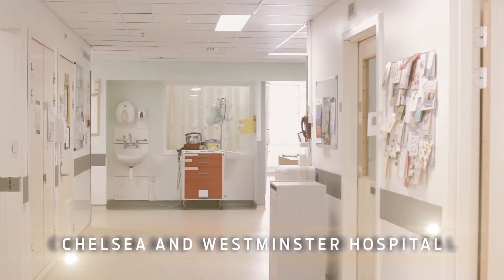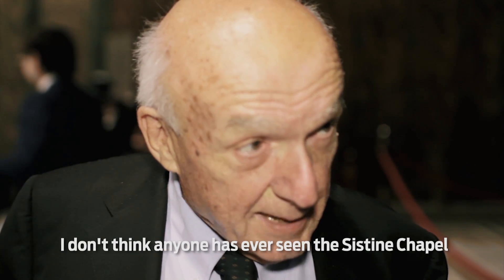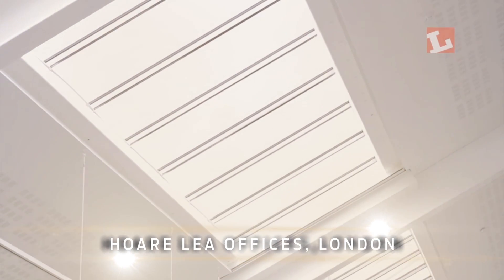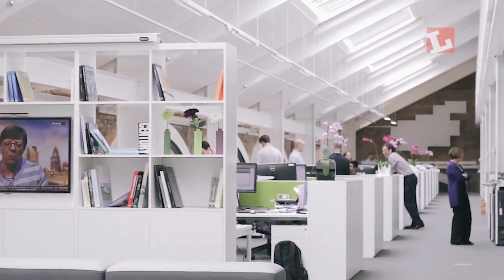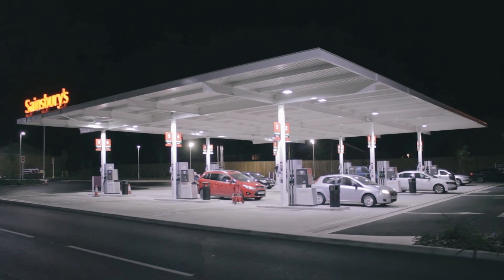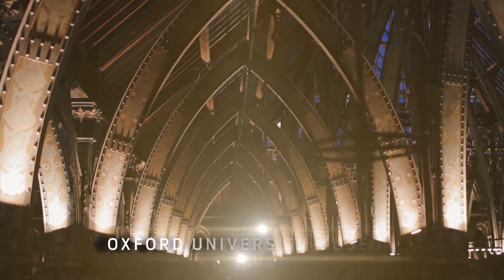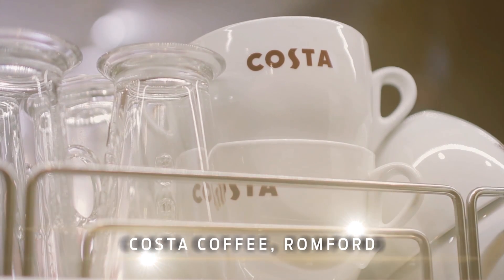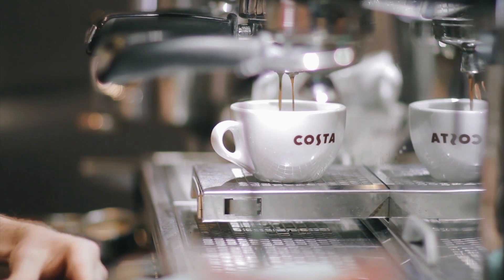How lighting is changing the world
Highlights from some of the greatest lighting projects and achievements of 2014, including the new LED lighting at the Sistine Chapel, a huge LED rollout at Sainsbury's in the UK, and Nobel physics prize winner Shuji Nakamura